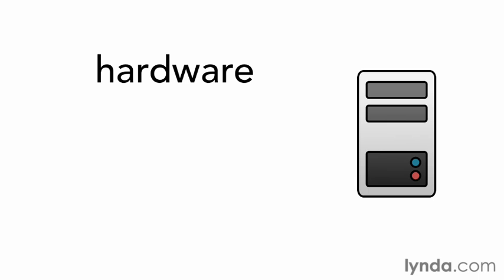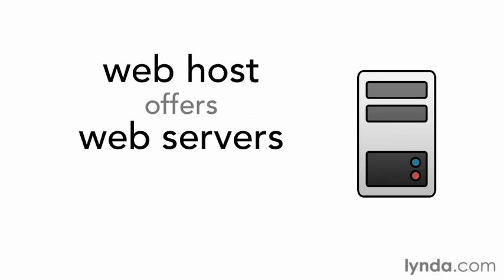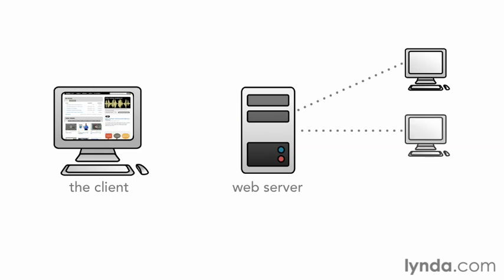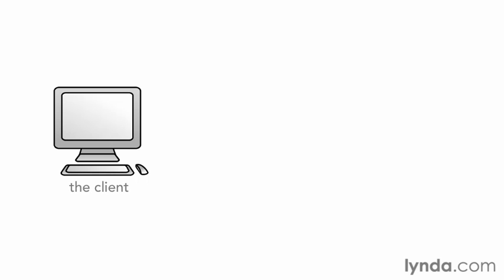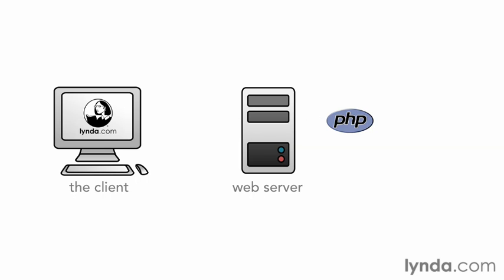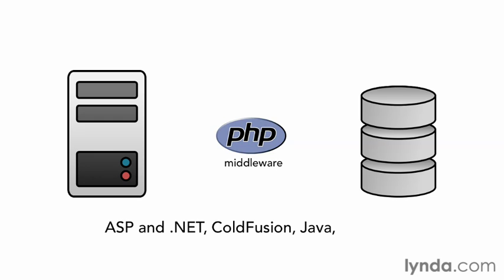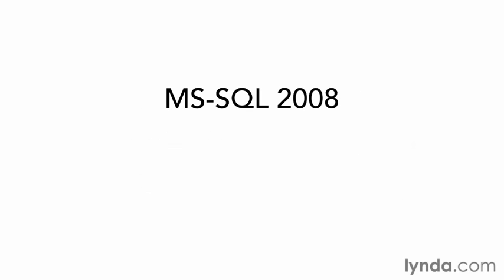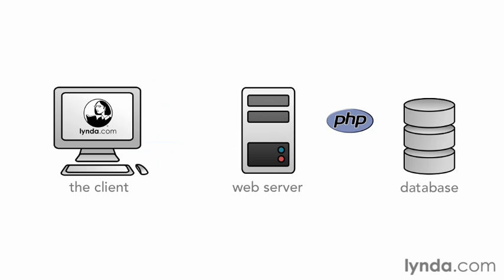0003 Understanding Joomla!